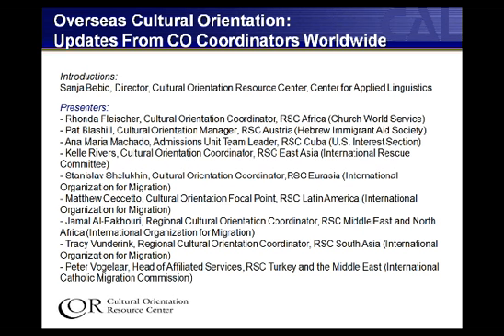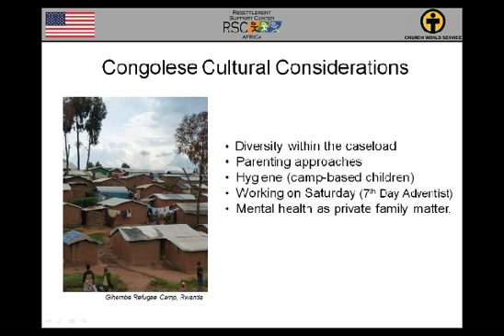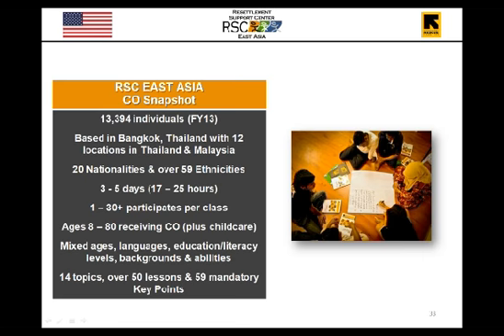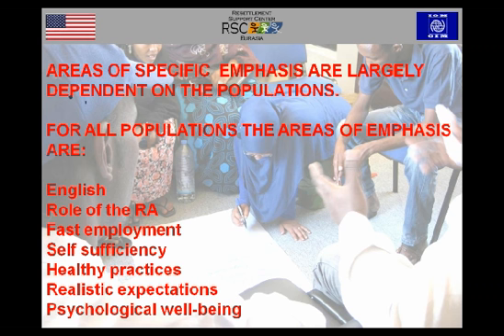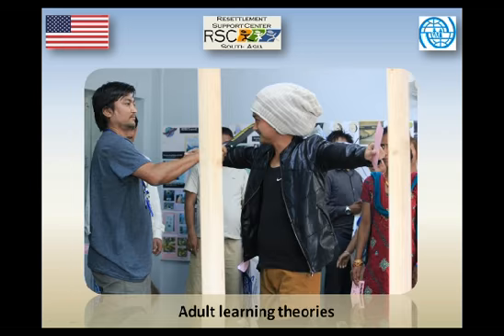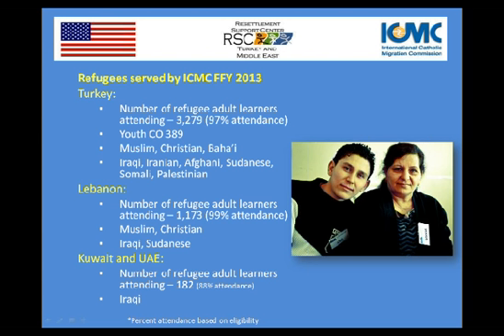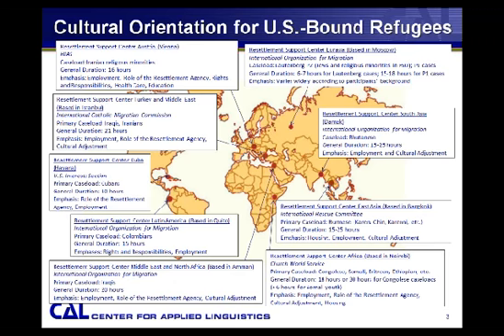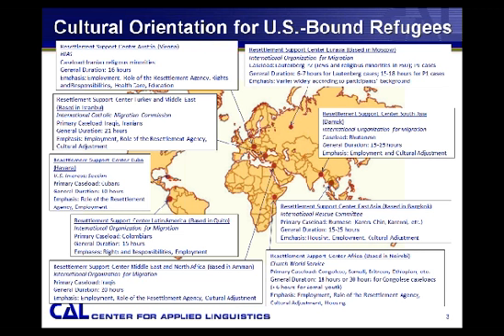Webinar: Overseas Cultural Orientation, Updates on CO Worldwide, December 2013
During this PRM-funded webinar, the Cultural Orientation Resource Center presented on commonalities among the CO programs worldwide, after which nine presenters responsible for Cultural Orientation at Resettlement Support Centers around the world shared basic information about their overseas CO programs for U.S.-bound refugees, as well as highlights of their program's content, delivery, caseload, or other features.